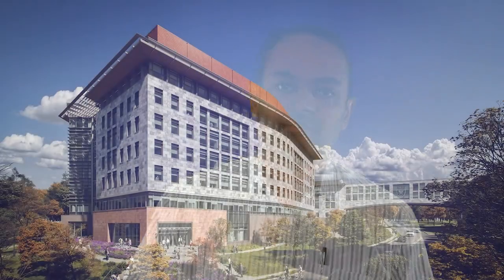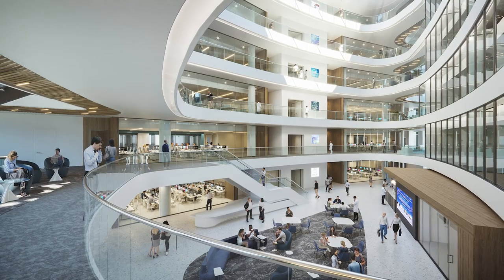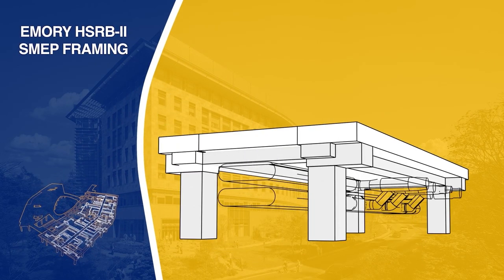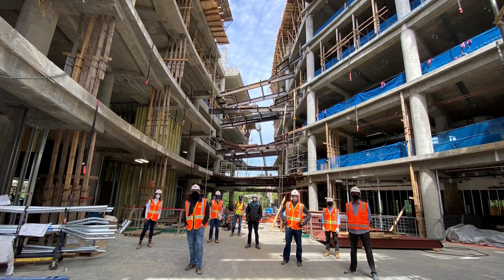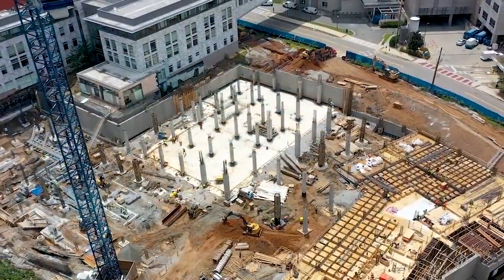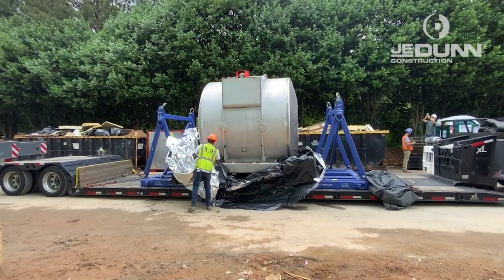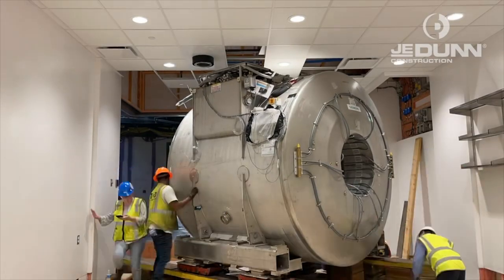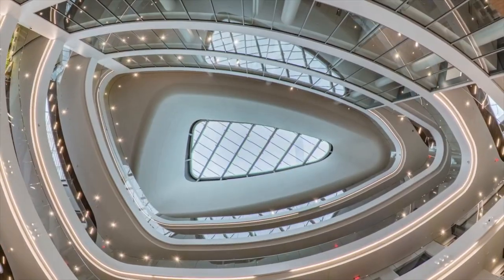Integrating Expertise for Designing + Constructing Advanced Science Buildings: HOK’s Chirag Mistry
As the regional leader of HOK’s Science + Technology practice in Atlanta, Chirag Mistry, AIA, LEED AP, oversees the programming and design of new and renovated science, research and education facilities across the southeastern U.S. He has special expertise in the design of engineering labs, complex bioscience and biomedical research labs, and BSL-3 facilities.

ABOUT HOK

HOK is a global design, architecture, engineering and planning firm with offices on three continents.